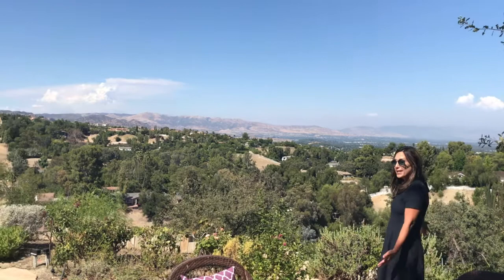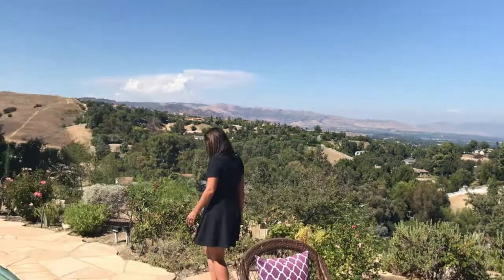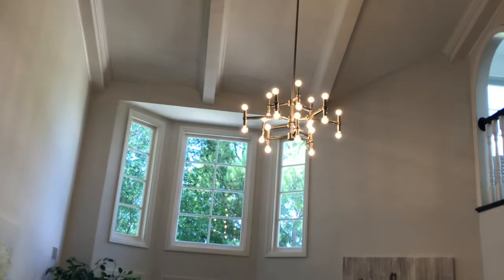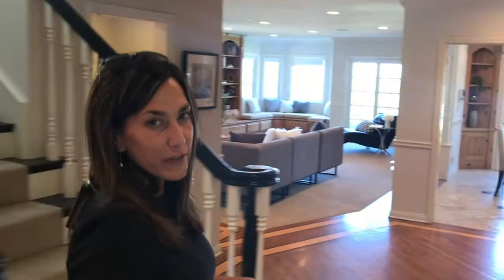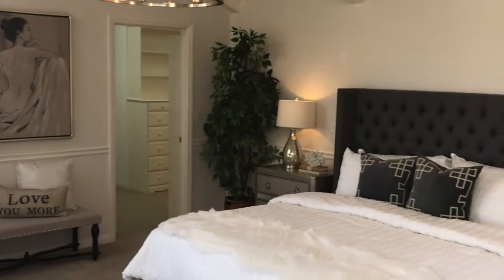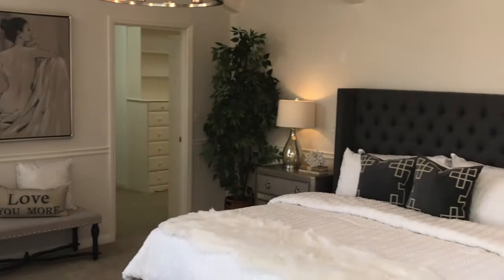Tara Tour - 24835 JACOB HAMBLIN, HIDDEN HILLS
Serene Cul De Sac Panoramic View Estate

7 Bed | 5.5 Bath | Price Upon Request

Privacy and compelling panoramic jetliner views embody this immaculate and charming traditional. Set behind its own security gates at the end of a secluded cul de sac this 7 bd 5.5 bath boasts all the amenities to enjoy the ultimate for indoor/outdoor living. Immaculate throughout with designer upgrades, newly painted and carpeted. Double doors open to a comfortable Living Room with soaring ceilings, wood floors and warming fireplace. Spacious Family Room highlighted by a custom fireplace, wet bar and built ins is served by a fully amenitized Center Island country kitchen with exposed beamed ceilings, walk in pantry & generous sun filled breakfast area. A separate staircase leads to the romantic Master Suite with spacious walk in closet, sunlit bath with double sinks, spa tub and glorious panoramic views. Lushly landscaped exterior grounds w/ sparkling pool, spa, BBQ center & stone patios. Breathtaking city light & mountain views beyond.

Listing by Compass
Dana Olmes & Jeff Biebuyck